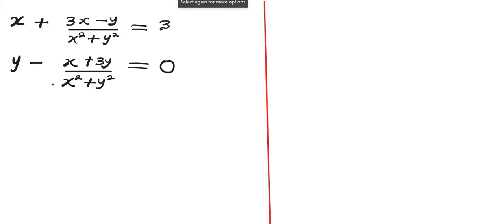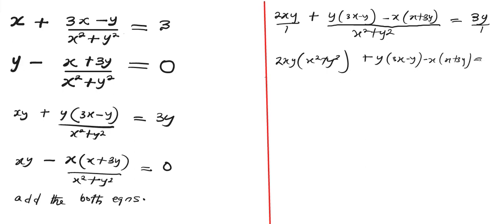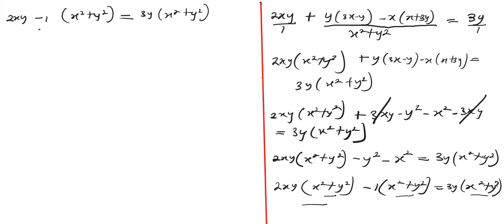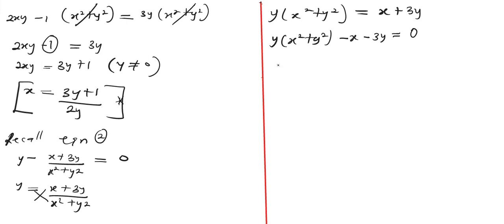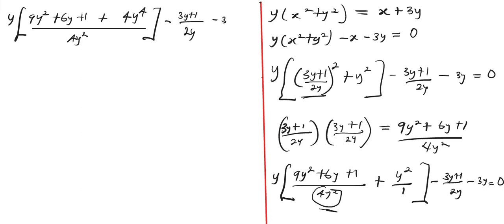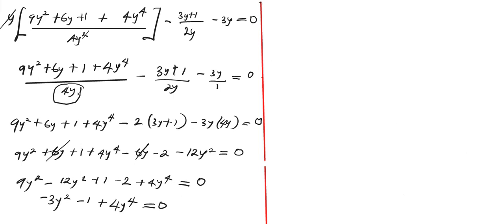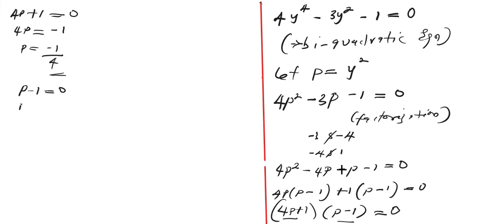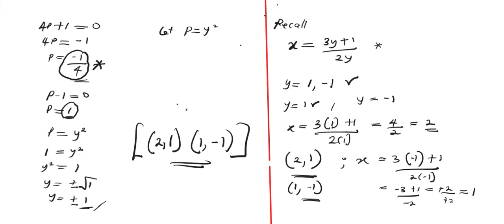Extreme Equation| A must watched |Hard Olympiad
In this video, we are going to solve this interesting olympiad system of equations problem, and we are to find the different values of X and Y?

By watching this video, you will learn how to solve any system of equations with multiple indices and different bases. I have shown a very detailed method of solving this particular system of equation, in which you will learn and enjoy Mathematics at its purest form. Step-by-Step tutorial.